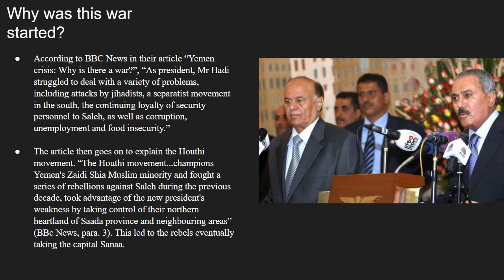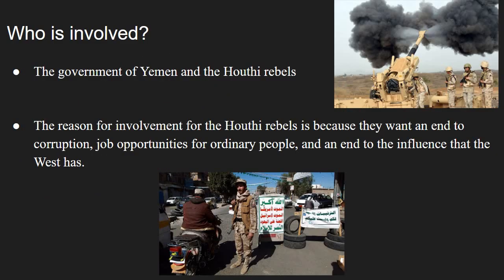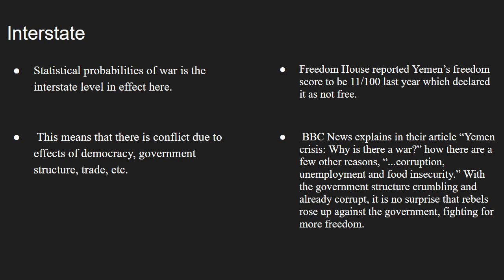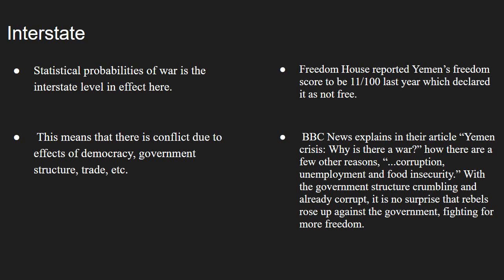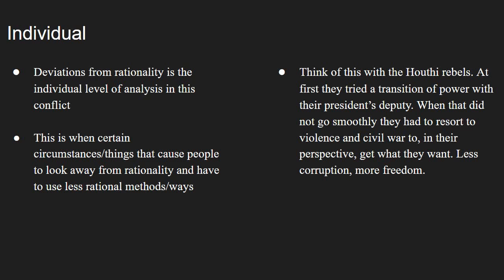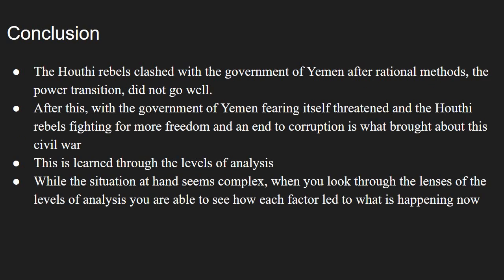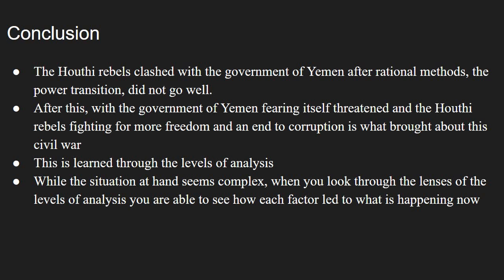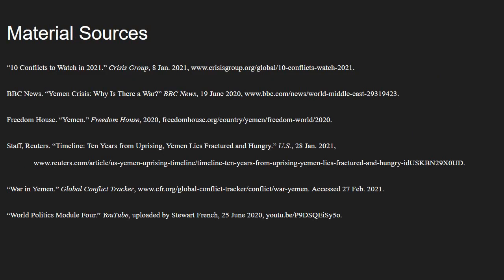Yemen War - World Politics 130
Analyzing the war in Yemen.